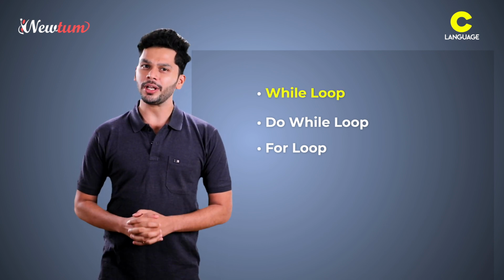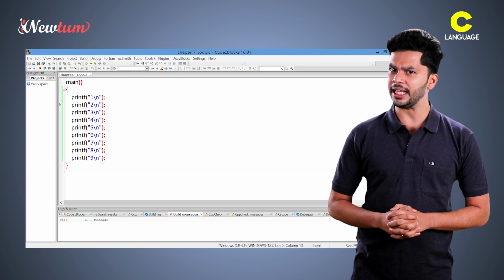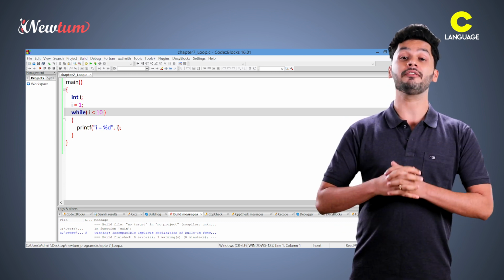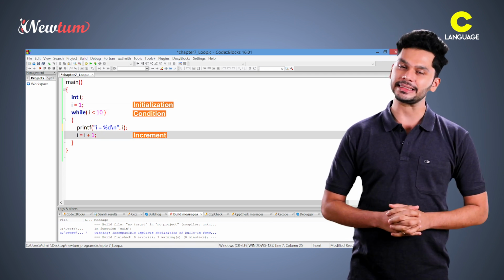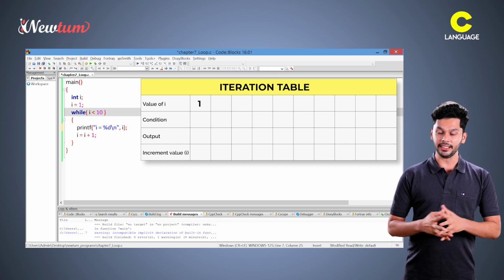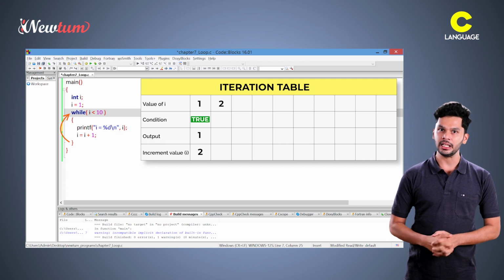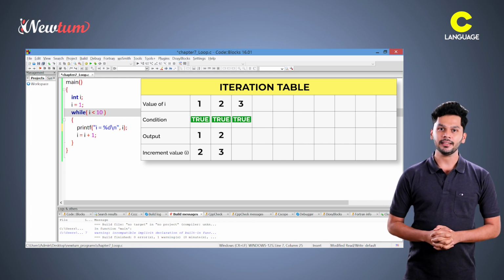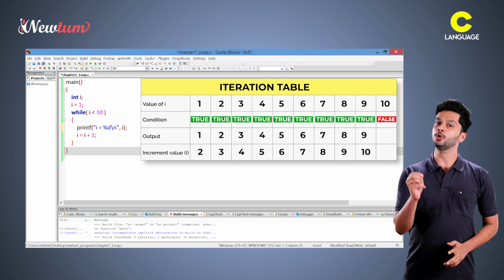While Loop in C Programming best Explanation for 2020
Computers are needed to perform the same task again and again. That is nothing but a loop. Understand what is loop and what is for loop. What is Initialization , Condition and Increment

Watch full programming series on Amazon Prime free with Amazon Prime Membership.

Amazon Prime link for the USA

Amazon Prime link for the UK

For Other Countries::To watch C Programming Content in another country, please visit the URL

To read the detail content of the video and to view the code please visit the

Loops are used to perform the same task again and again. To Execute the same logic multiple times.

This helps in solving many complicated mathematical problems of Matrix and reduces the work of writing code since the same code can be executed multiple times.

The 3 important things to write any loops apart from business  are

Initialization
Condition
Increment/Decrement

If you miss anything while writing a loop , it could be in infinite loop.

Understand what is while loop , how while loops works and how to write them with the simplest example.

While Loop in C programming has never been so easy.